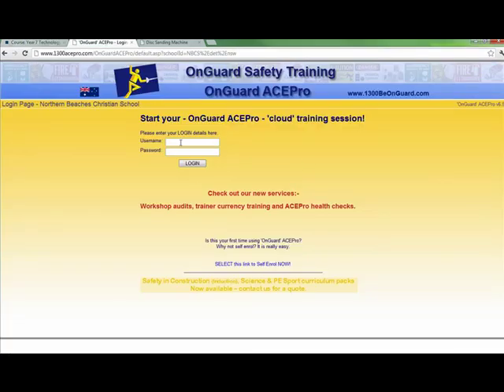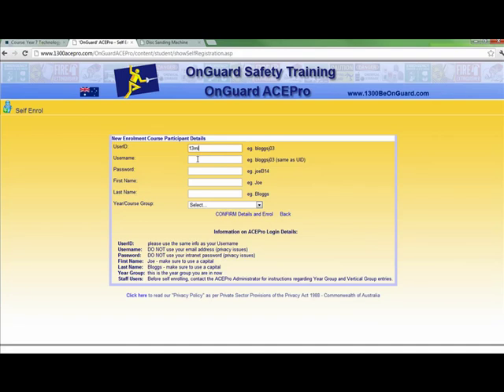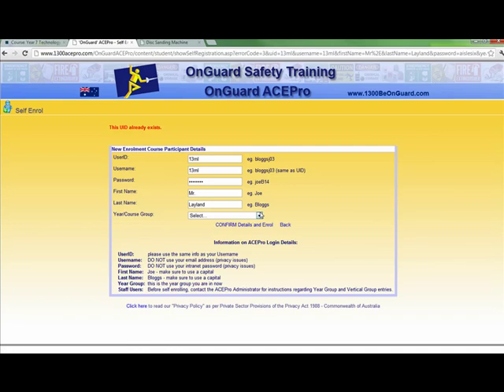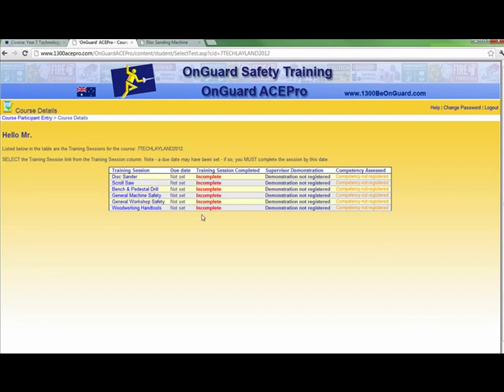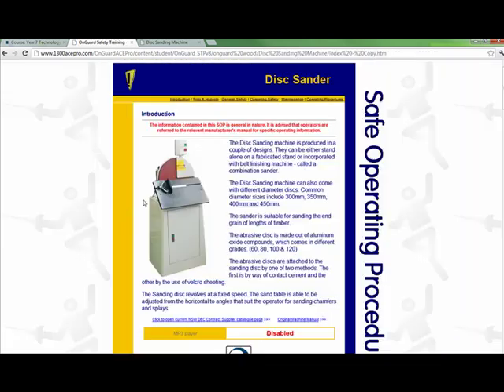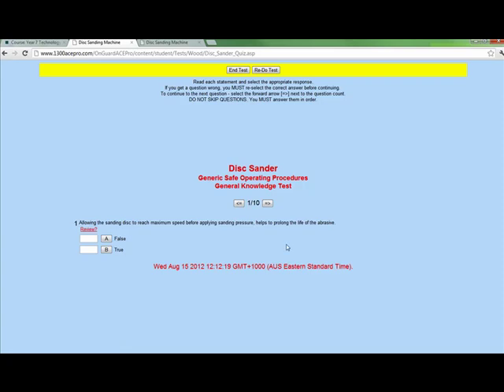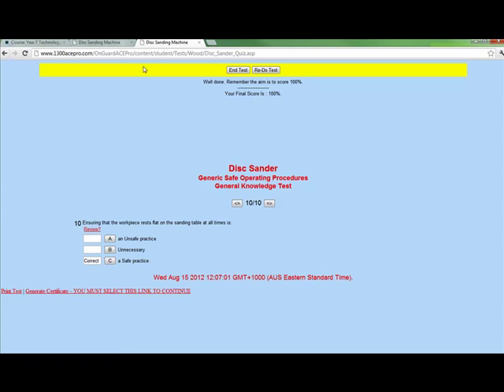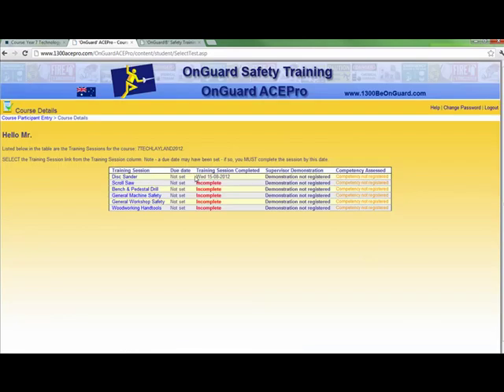Enrolling into Onguard Safety.mov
Enrolling into Onguard Safety. Choosing a test and completing it.